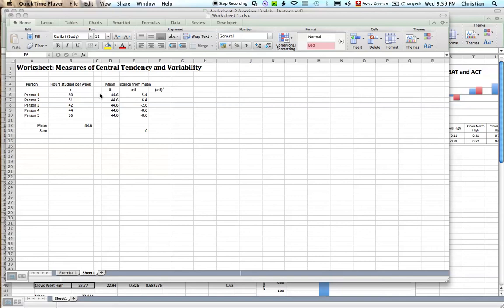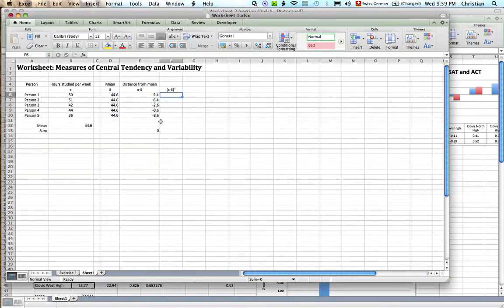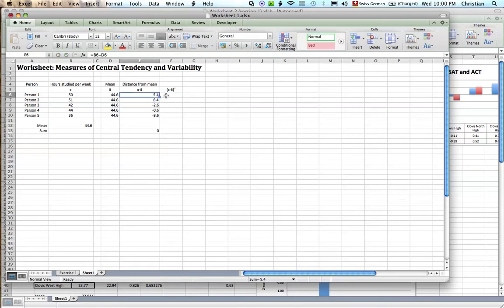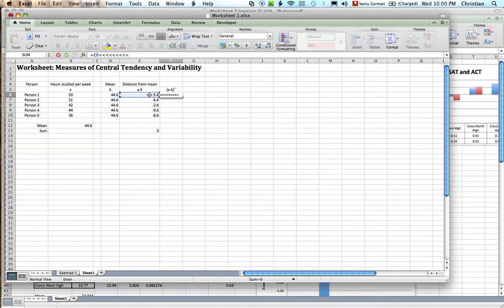1 3 EXCEL Squared Distance from mean